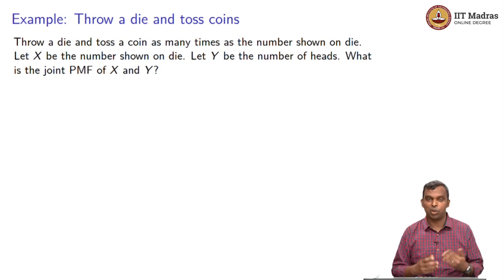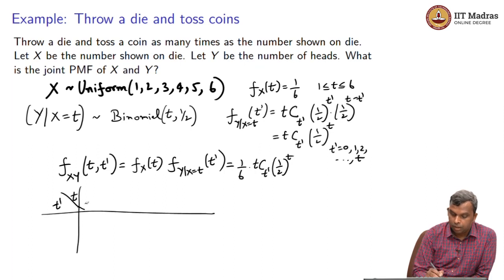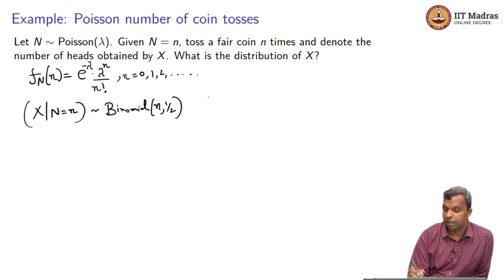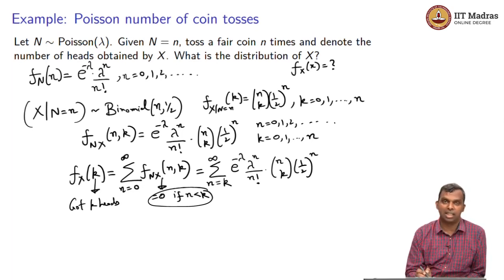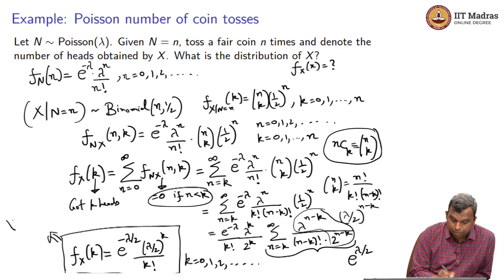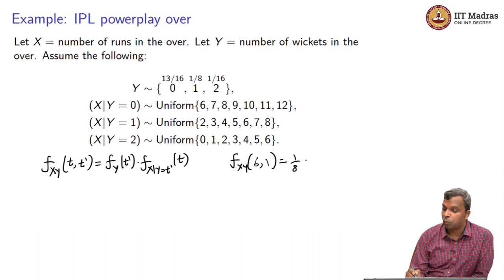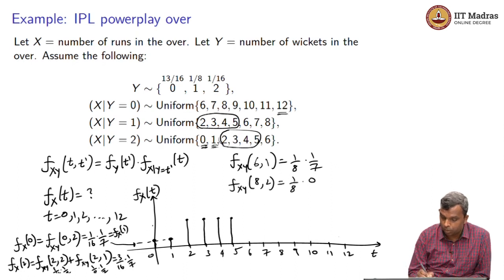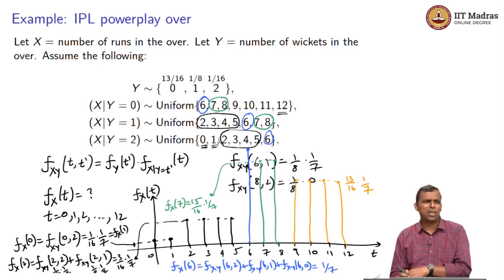L1 4 Examples on joint, marginal and conditional probabilities